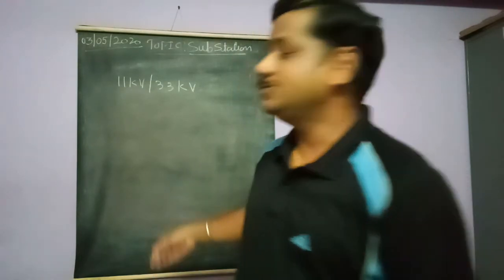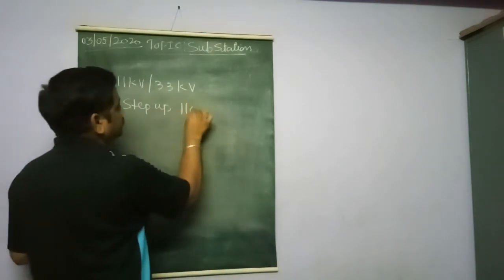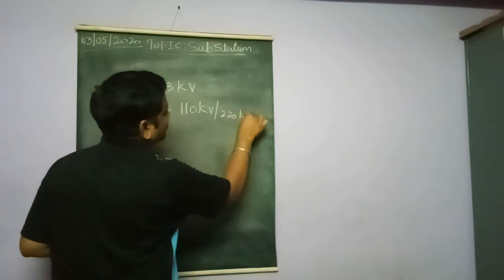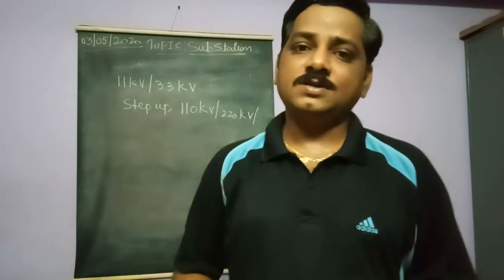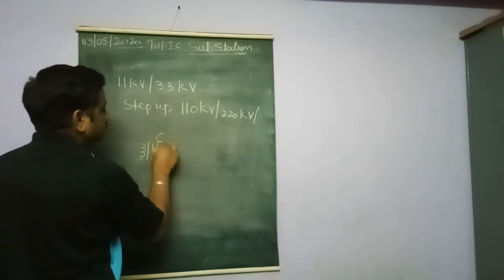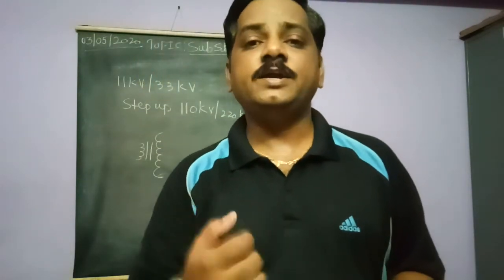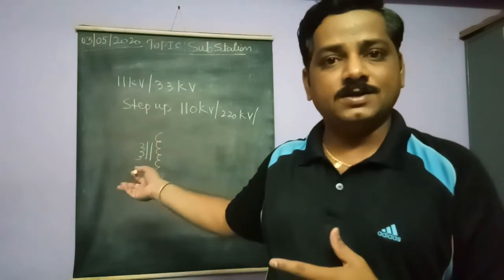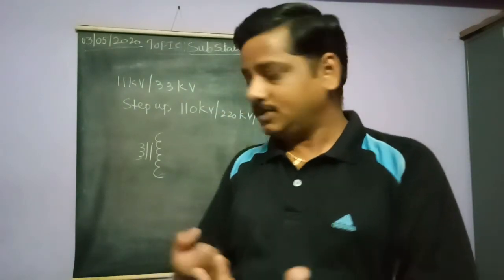Substation Part-1 !! By Sharan Sir